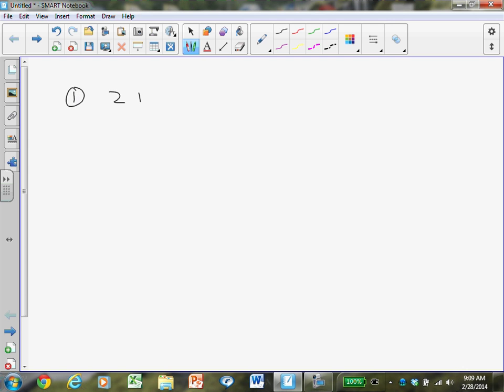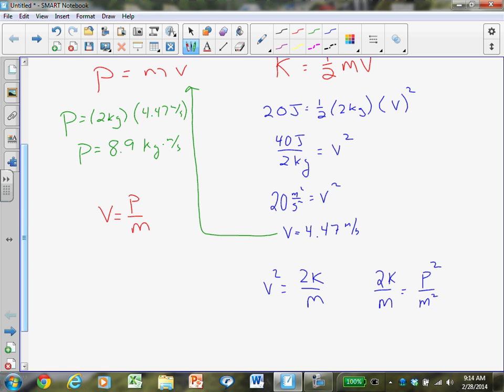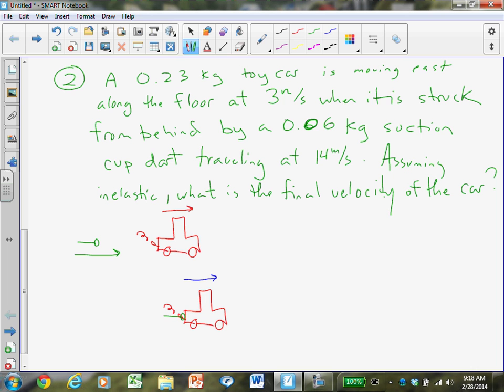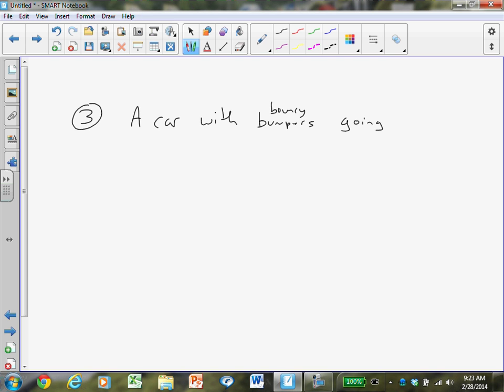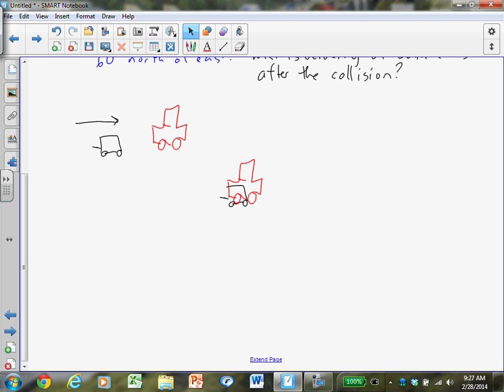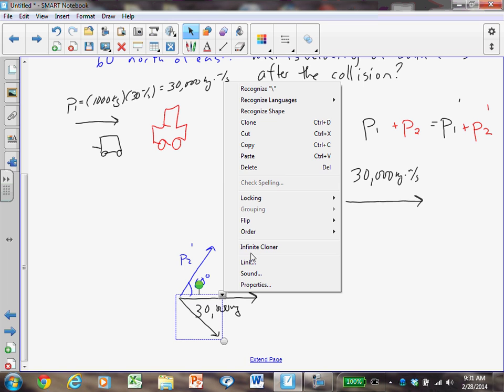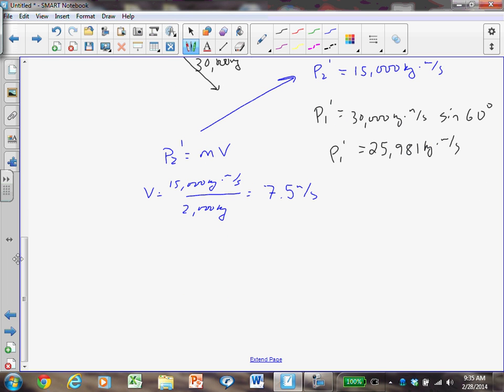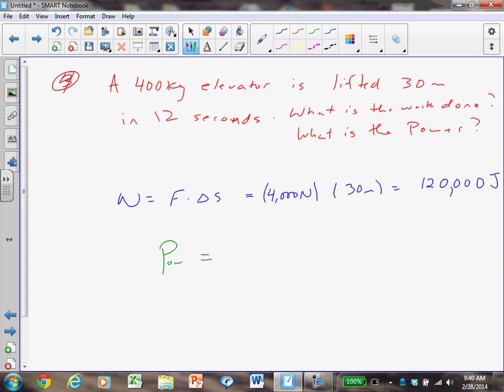review 6 C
Review Topic 6 C